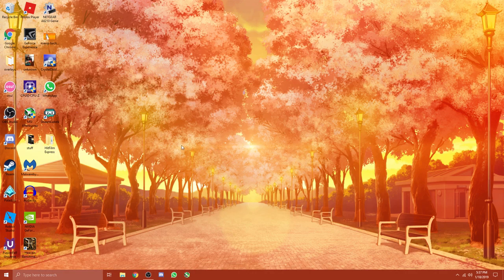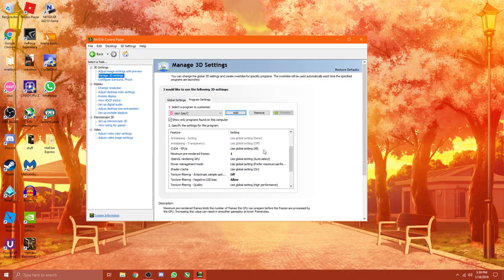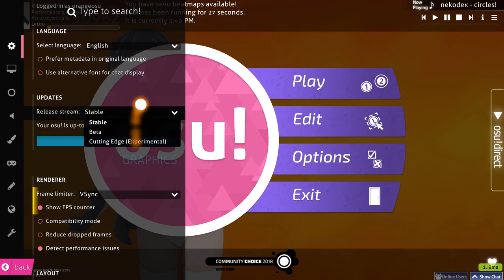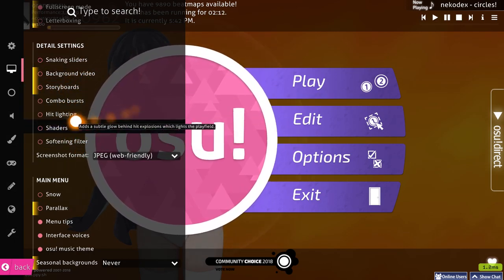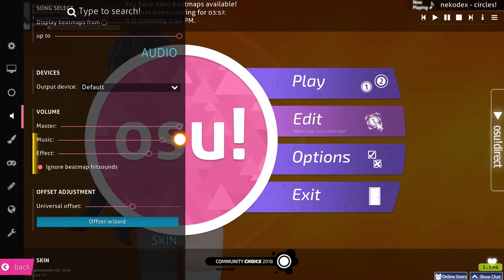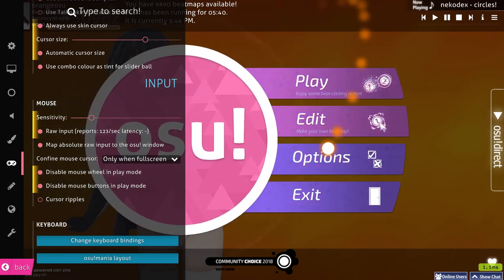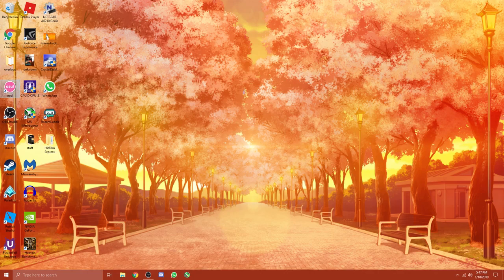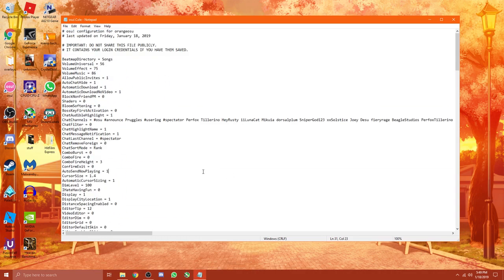lower input latency on osu! (the Reddit I posted this on says i'm stupid)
if your from the Reddit I apologize